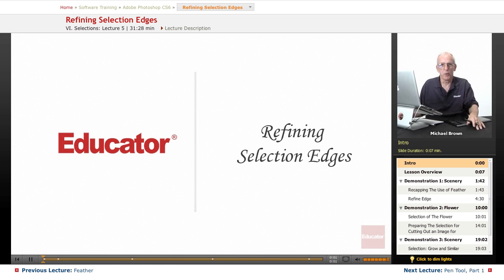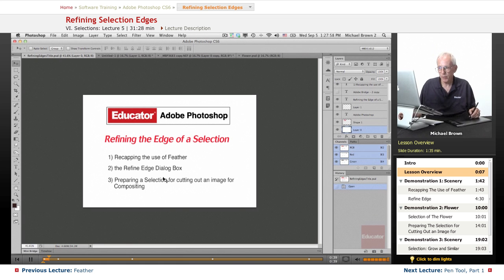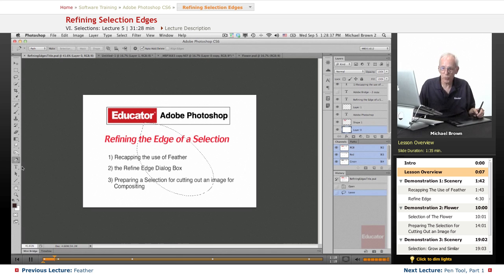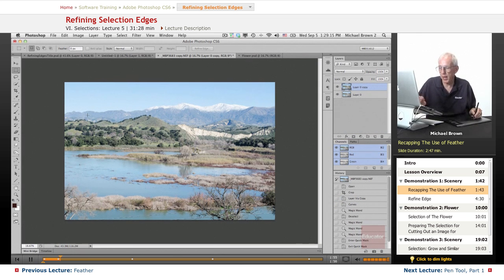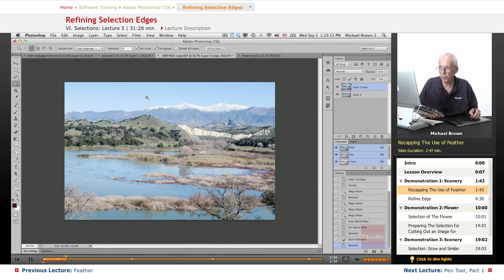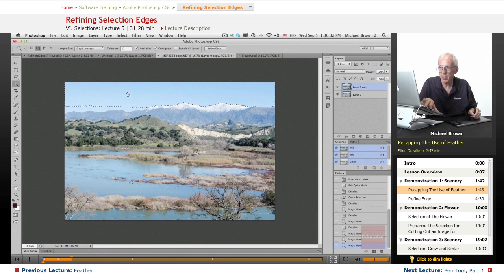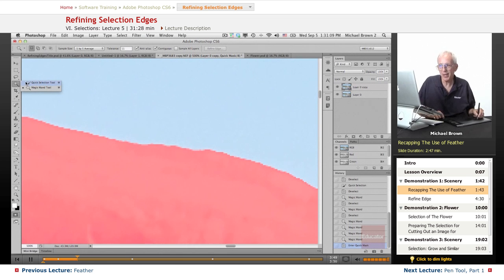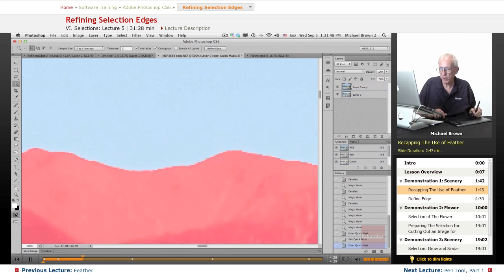"Refining Selection Edges" | Adobe Photoshop CS6 with Educator.com